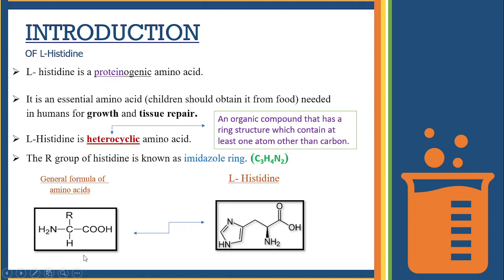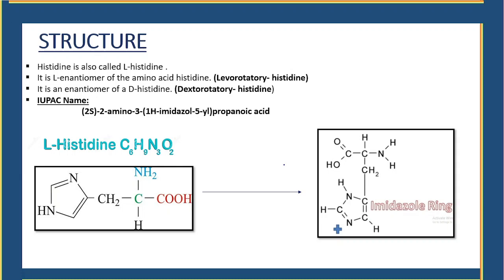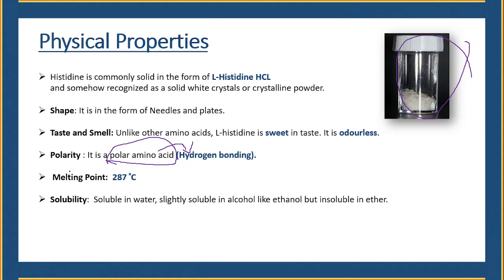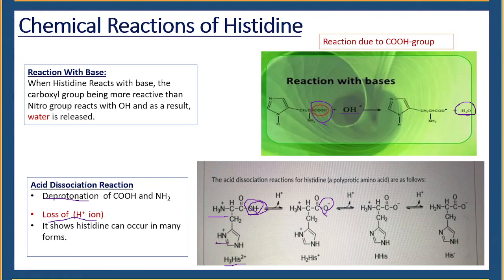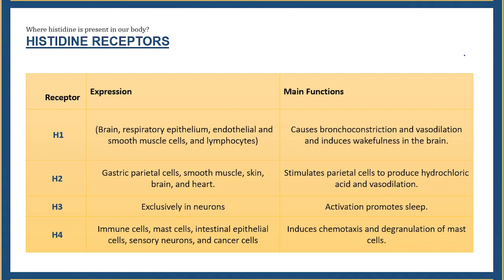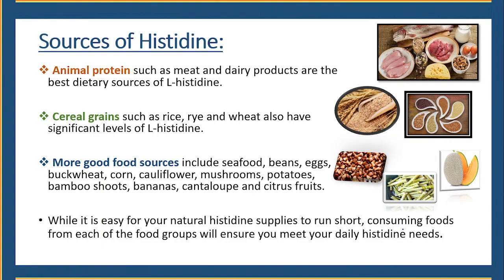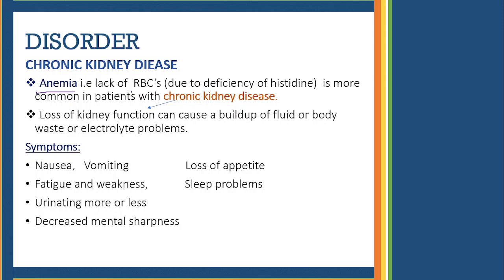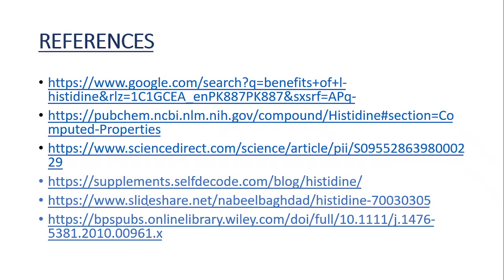L HISTIDINE | CHEMISTRY | MEDICAL | APPLIED SCIENCE | DR. HAMMAD MAJEED